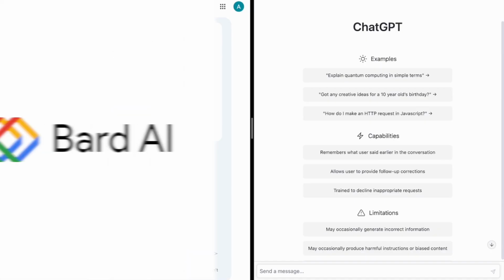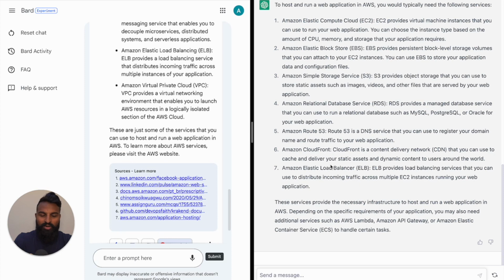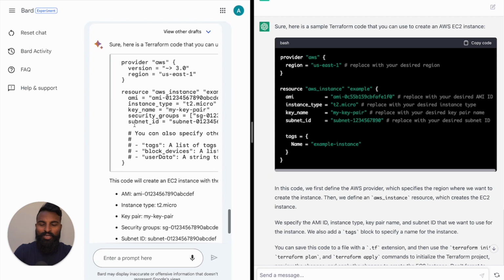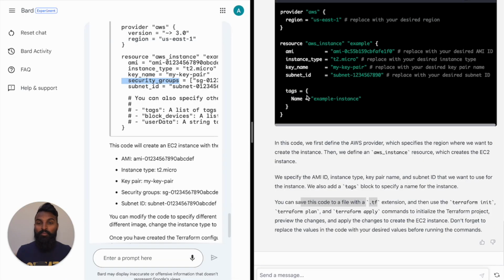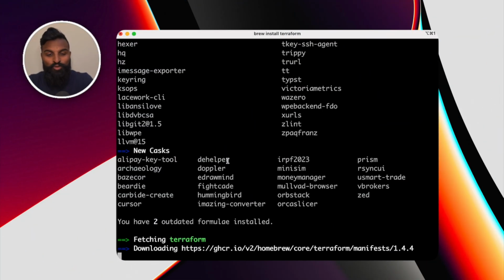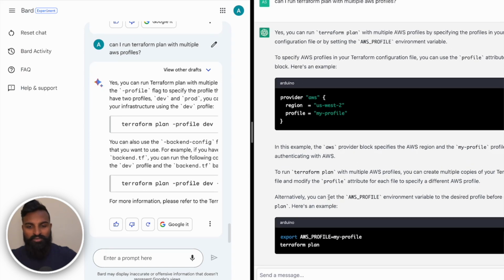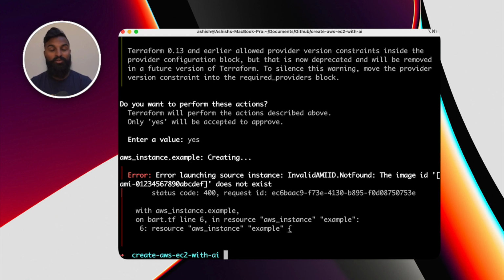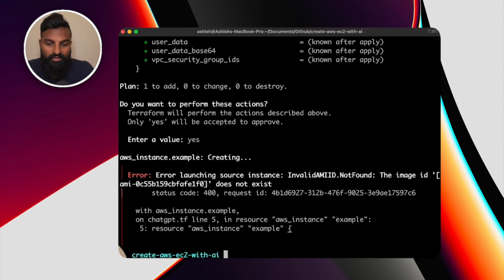CHATGPT vs GOOGLE BARD TO CREATE AWS RESOURCES WITH TERRAFORM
AWS or Terraform tutorials from documentation takes long but AI technology like CHATGPT vs GOOGLE BARD can significantly reduce the time required to create AWS resources with Infrastructure as Code languages as Terraform.

Timeline;
00:00 AI War Intro
01:05 Bard vs ChatGPT Walkthrough
01:34 AI answer Common Compute services in AWS
02:34 AI answer Hosting Web Application in AWS
04:33 AI answer Code for AWS Resources using Terraform
07:30 Running AI Code - Google Bard
11:30 Snyk Cloud AD
12:30 Running AI Code - ChatGPT
15:32 AI War Winner
15:40 Outro
16:16 Blooper
📱Cloud Security Podcast Social Media📱